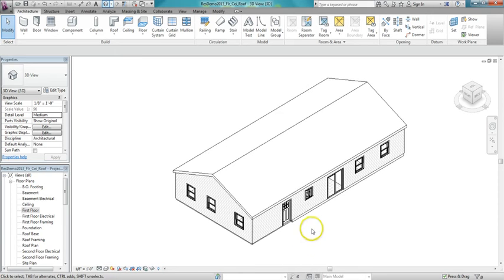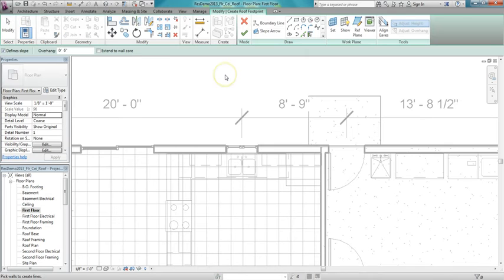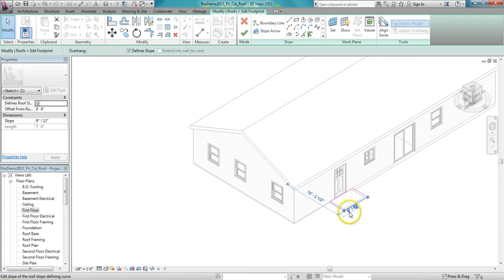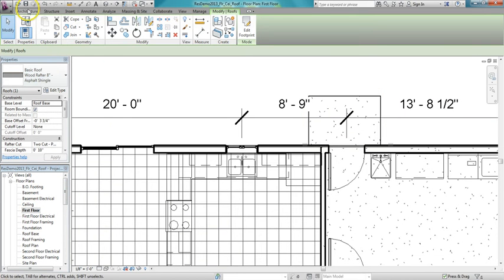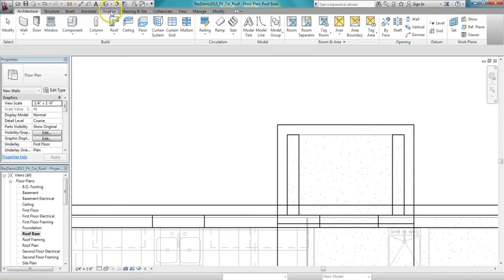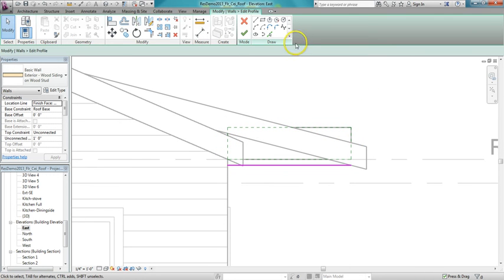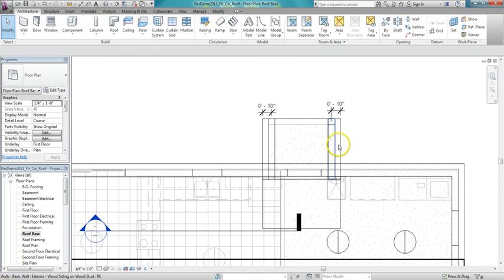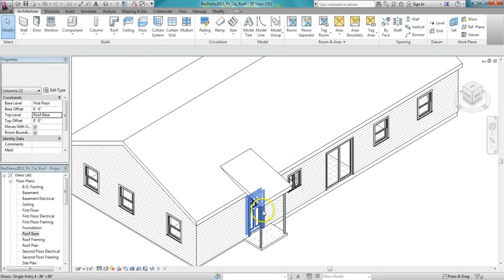13 Porch and roof